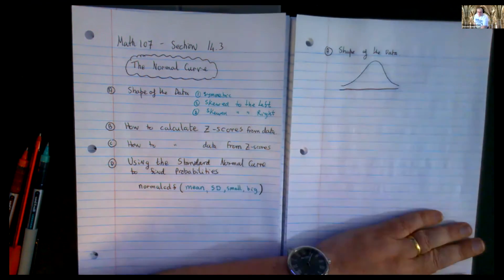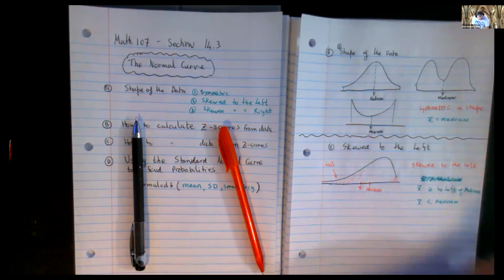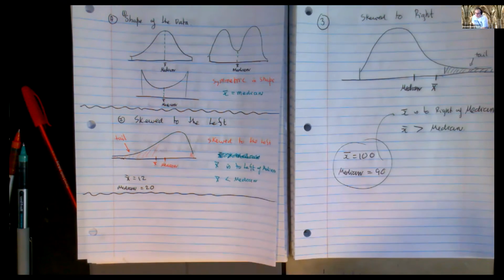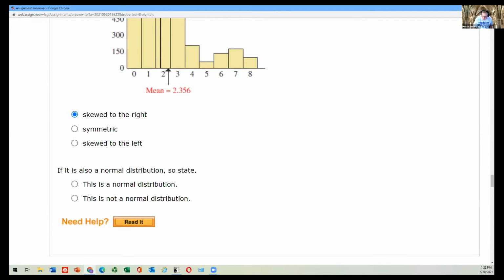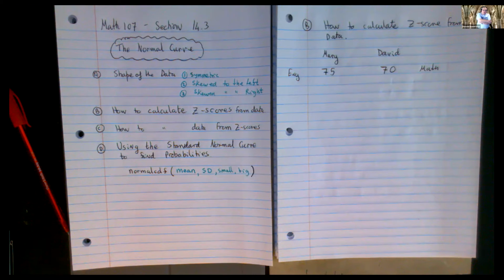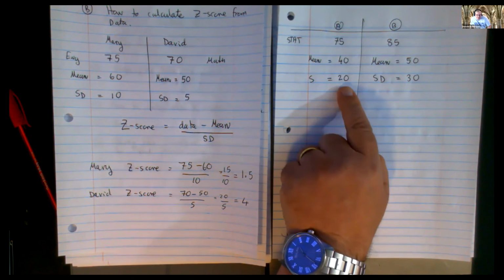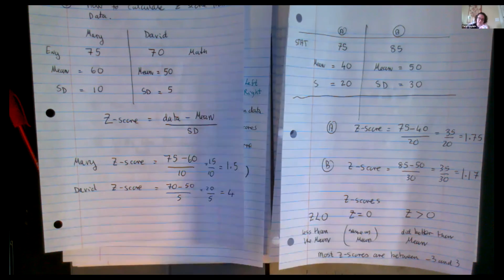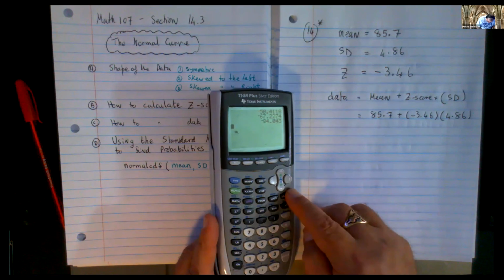Math 107 = Lecture 14 Thur 20th May